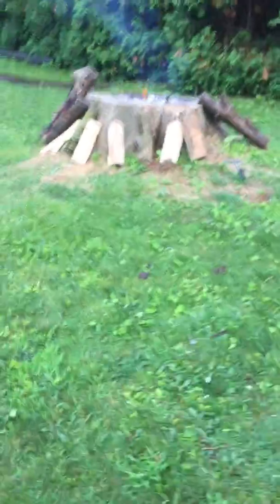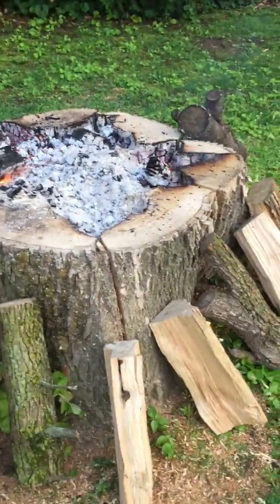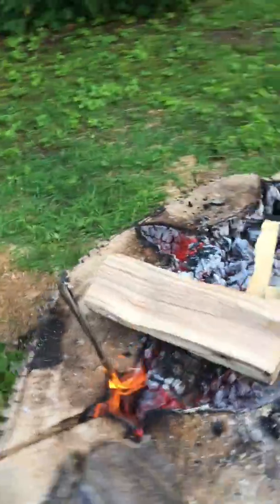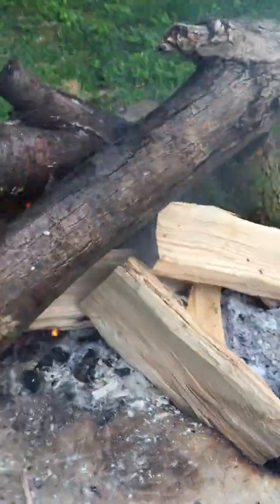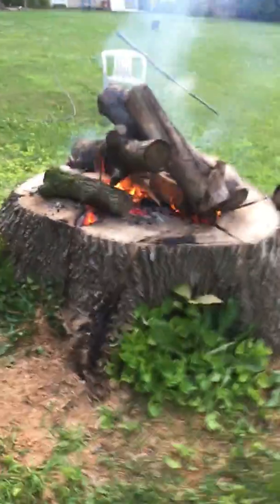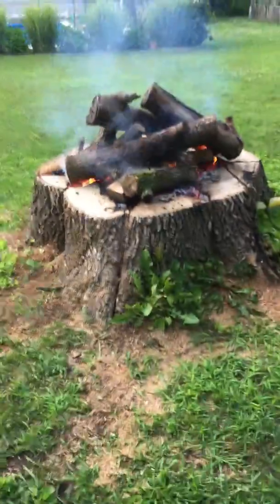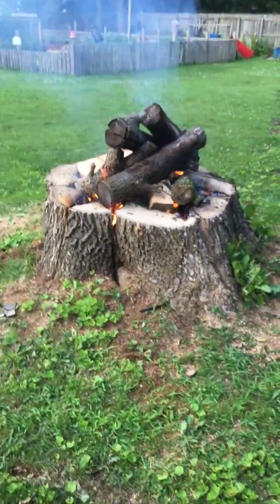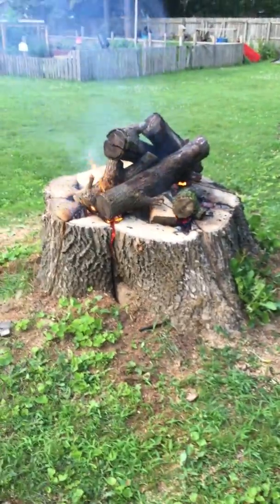Tree Stump Removal - (Burning) - Video # 2 of 8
How to remove a large tree stump by burning it out ... This is an old ASH tree stump that i choose to burn down instead of having it ground out ...